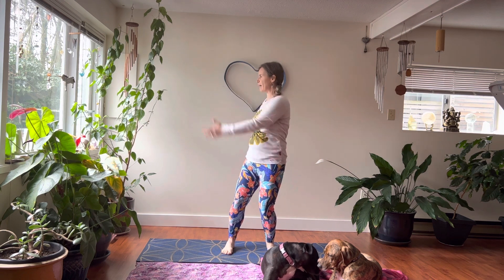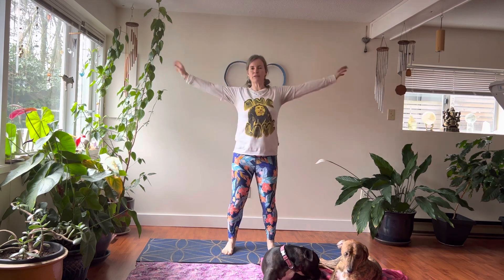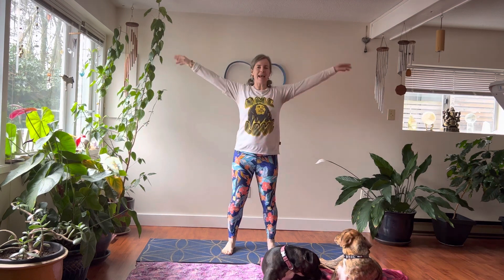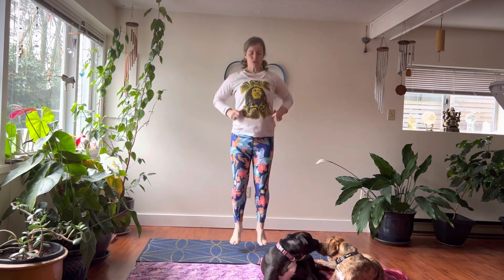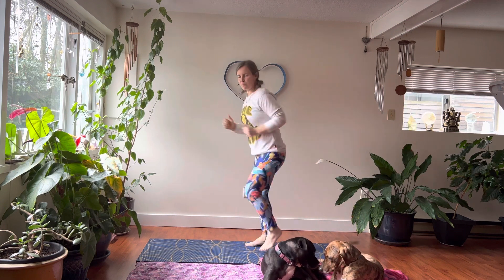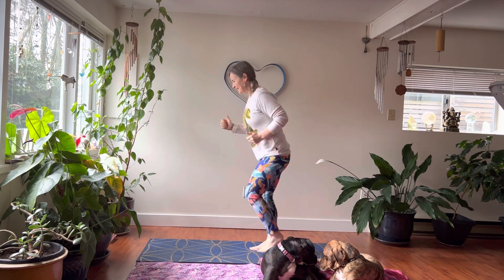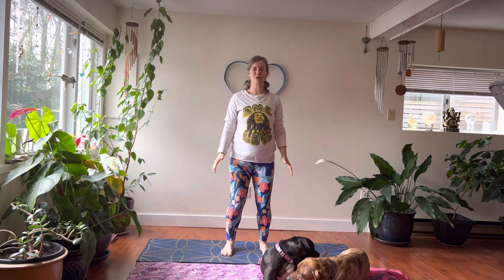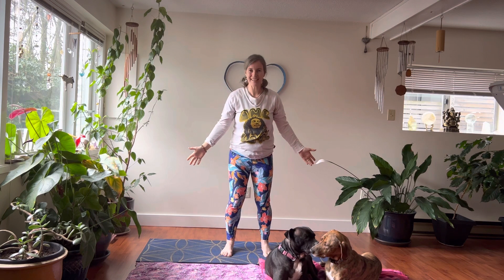Qi Gong with Dogs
Just like the title says, 6 mins of QiGong with Nicole Spirit and my dogs. Let's do this!❤️😁